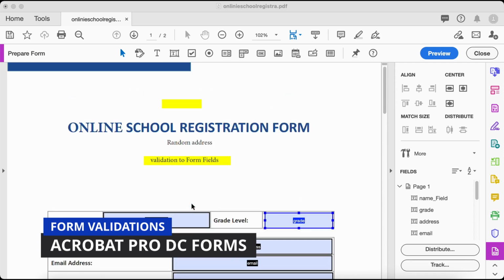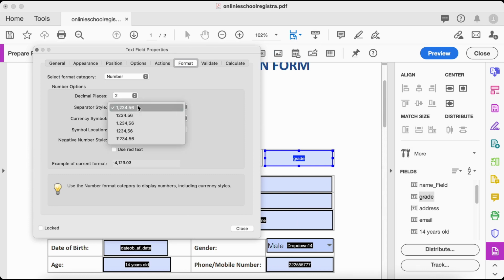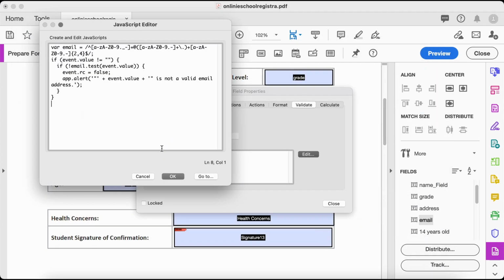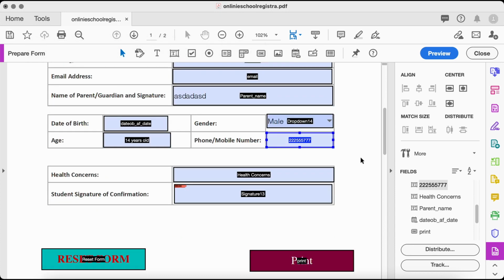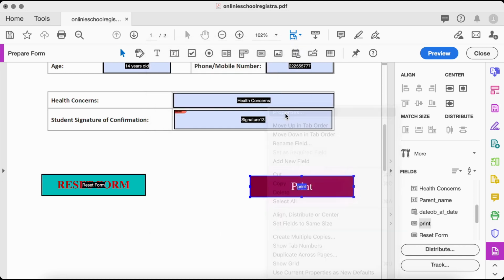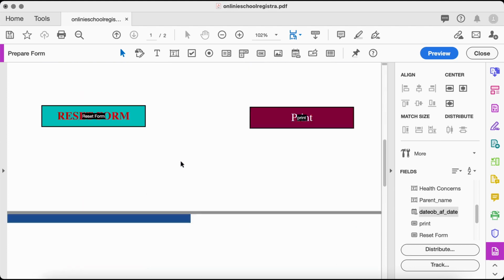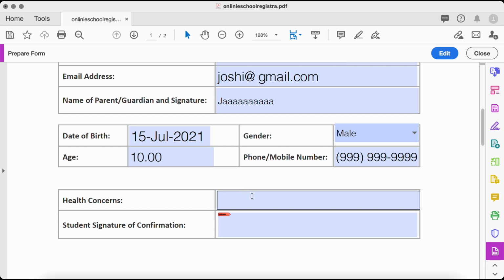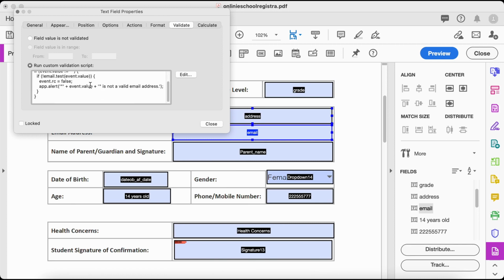Acrobat Dc Form Validation using JavaScript | iJayaprakash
This video explains How to use Acrobat Dc Form Validation using JavaScript

More Resources ►

About Us:
Jayaprakash Joshi is an Educational tech dedicated to helping in Website Installation and technical stuff. Learn more about Our ideas: